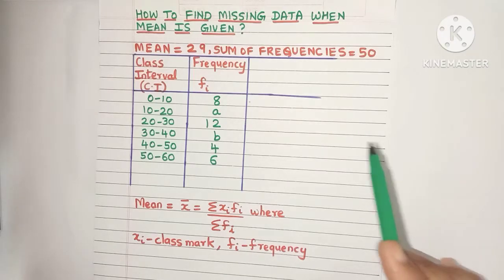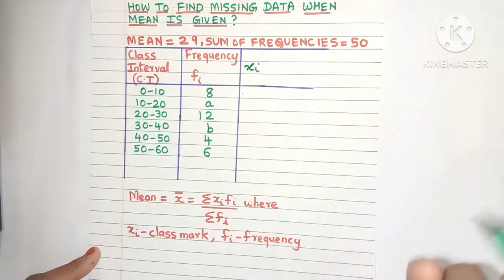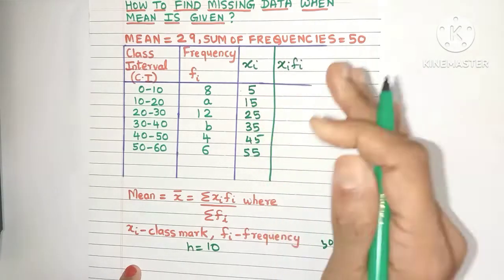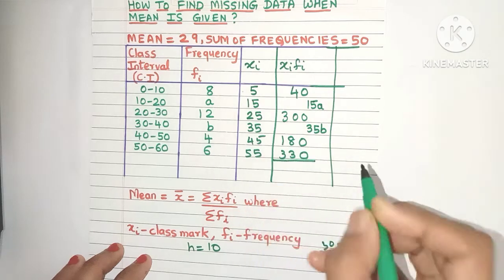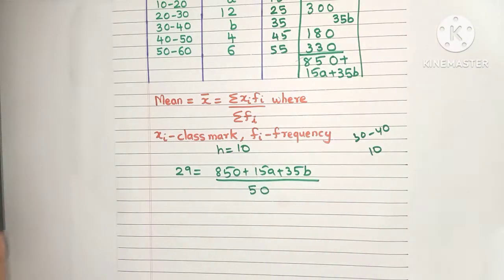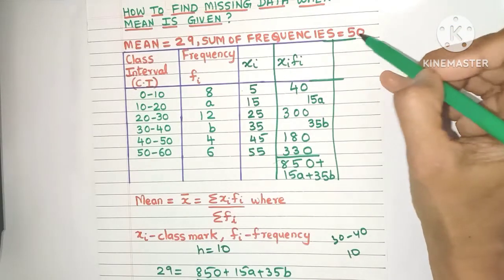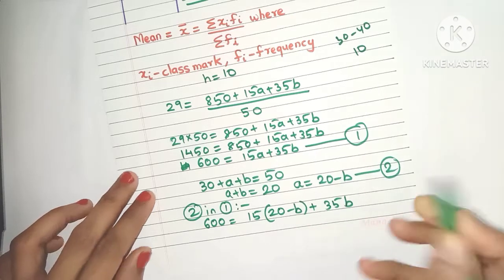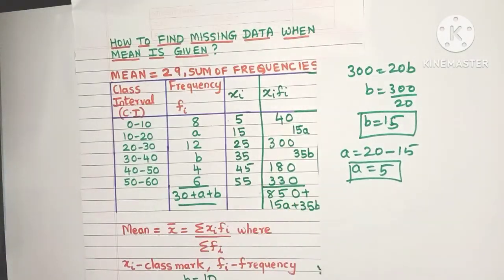How to Calculate Missing Data When Mean is Given ? | Grouped Data Missing Frequency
Hi Friends,
In this video, we will learn how to find missing frequencies when mean of grouped data is given . You may also find below videos useful-

How to find median of grouped data ?

How to find mode of grouped data ?

How to find mean of grouped data ?

How to Convert Inclusive Class Interval to Exclusive Class Interval ?

Common terms-
how to find missing frequencies when mean is given, missing data when mean is given, how to find missing data when mean is given, grouped data, exclusive class intervals, find f1 and f2, mean formula, class intervals, mean class, lower limit, class size, number of observations, missing data using mean,

Priya.